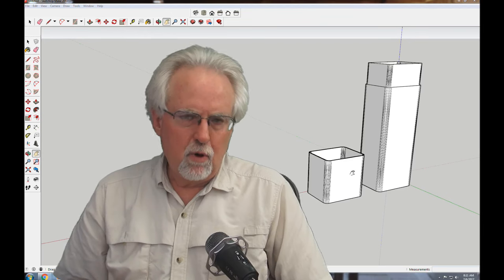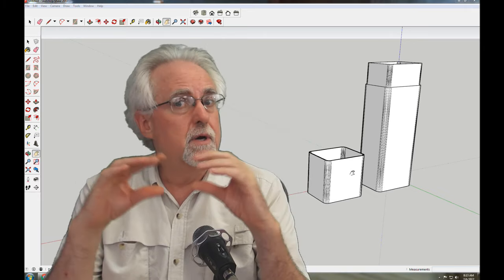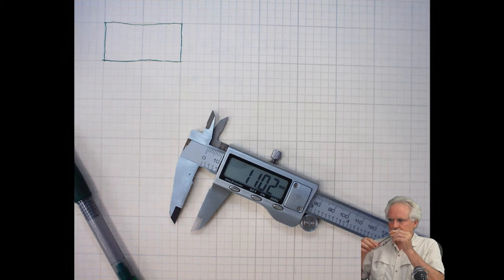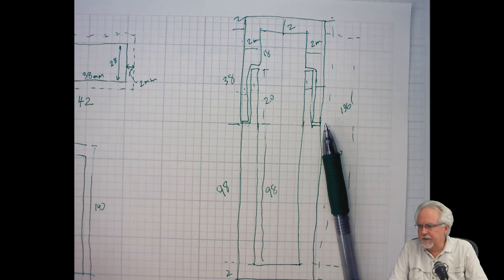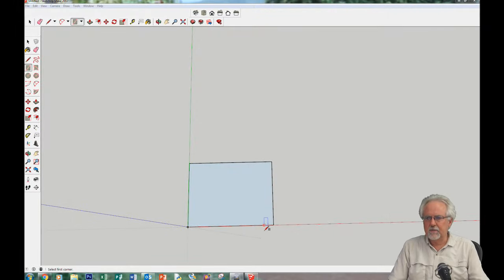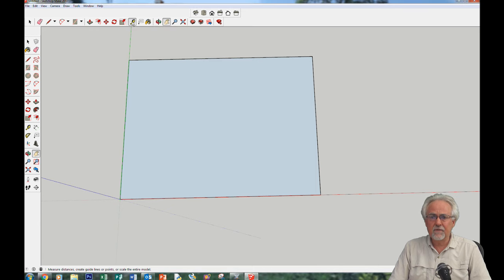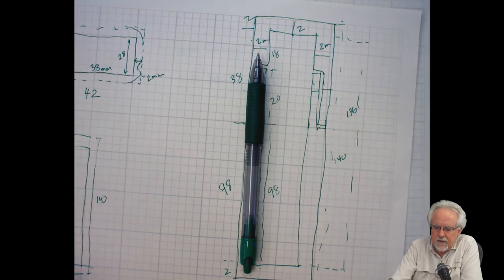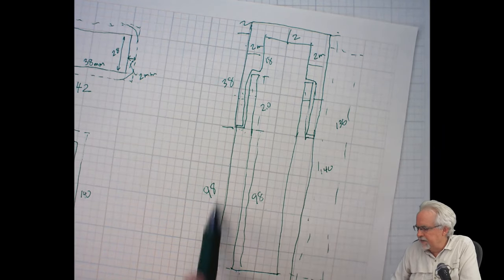Sketchup Tutorial LESSON 8: Think Like a Mechanical Designer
This video discusses how to think like a mechanical designer. We go completely through a project example where we design a useful 3D object, dimension it, and then fabricate it on a 3D printer.
Be sure to check out this entire series of FREE lessons and tutorials on using Sketchup for 3D printers here: